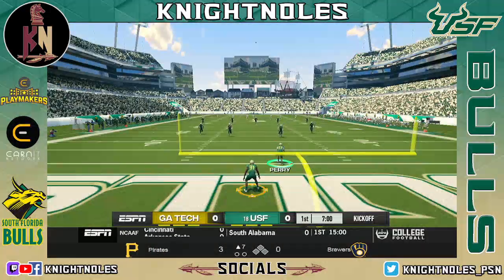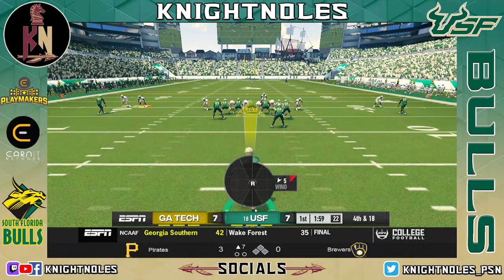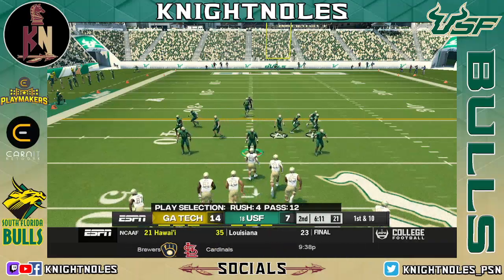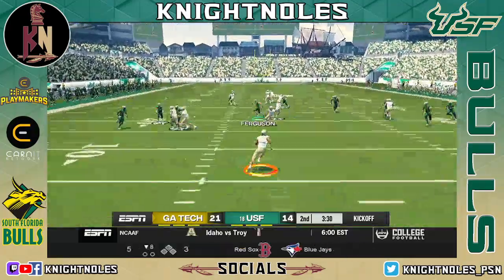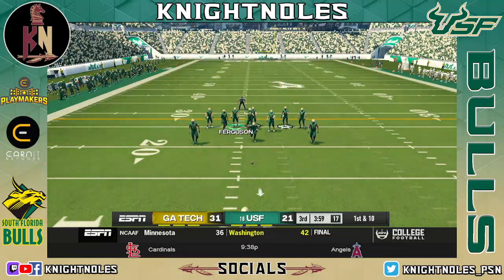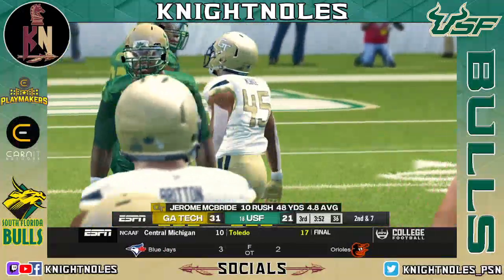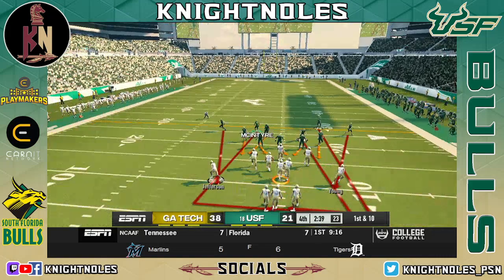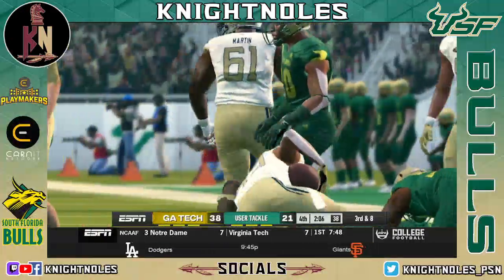NCAA: EarnIt Playmakers: 2042 W3: Georgia Tech (HuskerFanKing) @ #18 South Florida